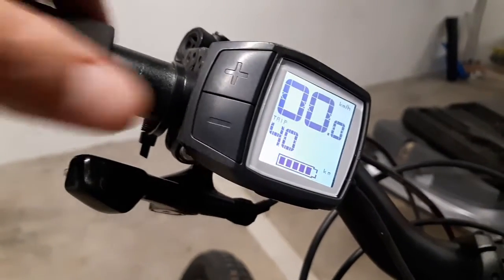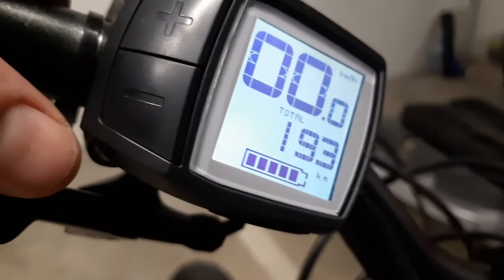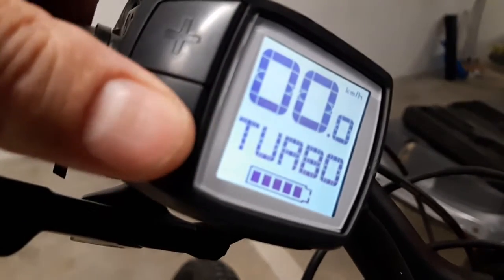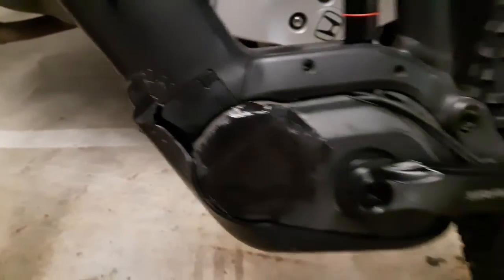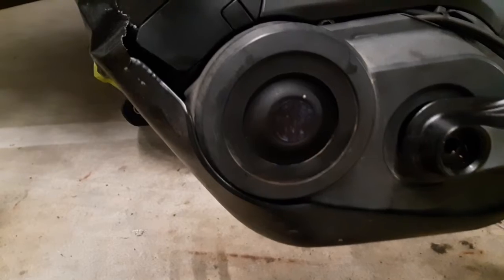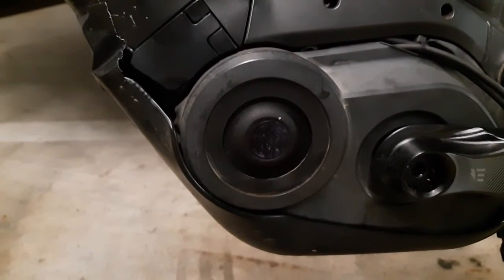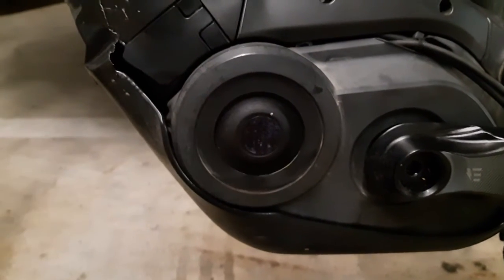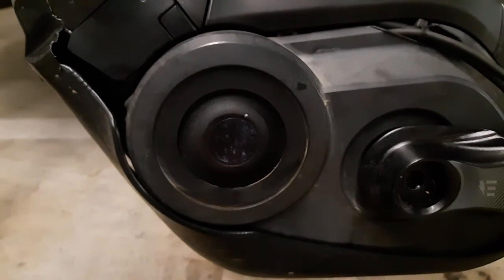Missing Cover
Finally got a new DU installed and, in less than 200km the logo cover has popped off.